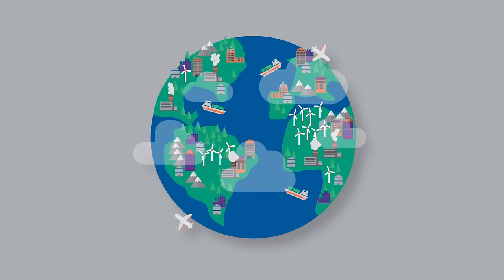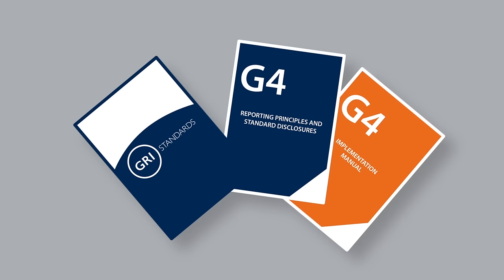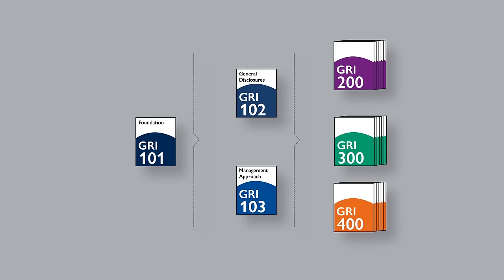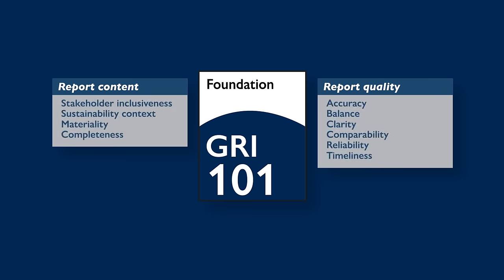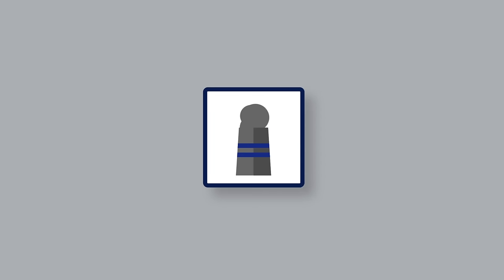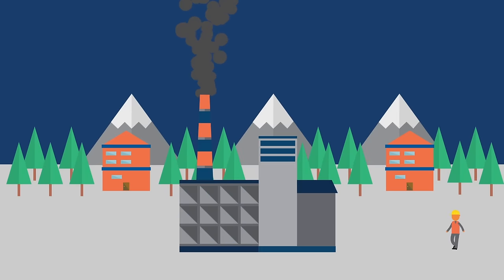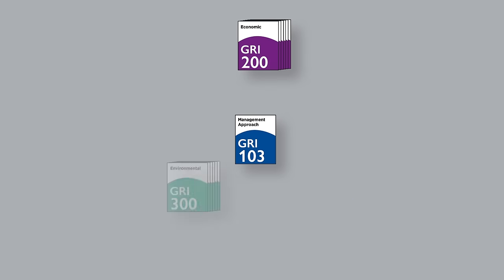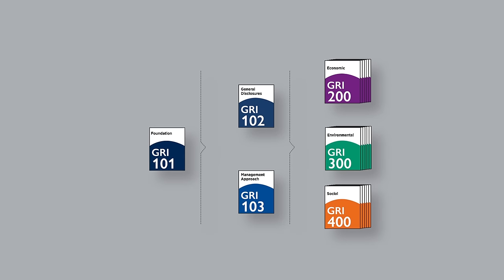The GRI Sustainability Reporting Standards: The Future of Reporting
Introducing the GRI Sustainability Reporting Standards, the first global standards for sustainability reporting.

The GRI Standards enable all organizations to report publicly on their economic, environmental and social impacts and demonstrate their contributions - positive or negative - to the goal of sustainable development. Developed by the Global Sustainability Standards Board – an independent standard-setting body – the GRI Standards are based on years of expert input from diverse stakeholders. The Standards are global best practice and create a common language for sustainability reporting.

to download the Standards for free, and to get more information, support and services.